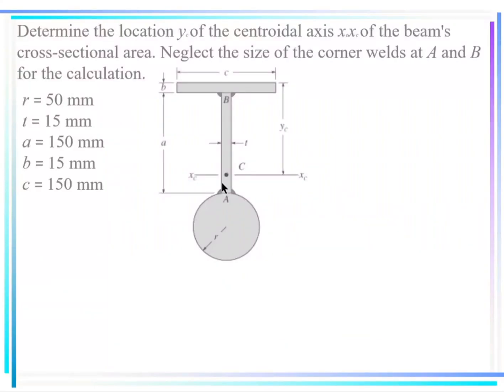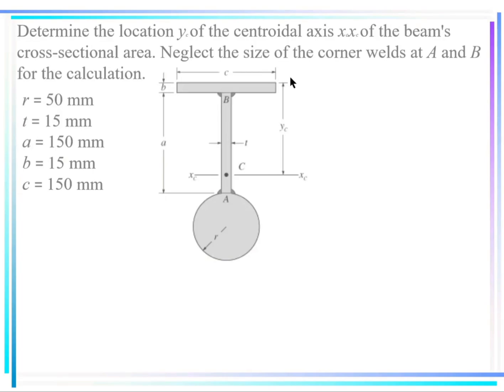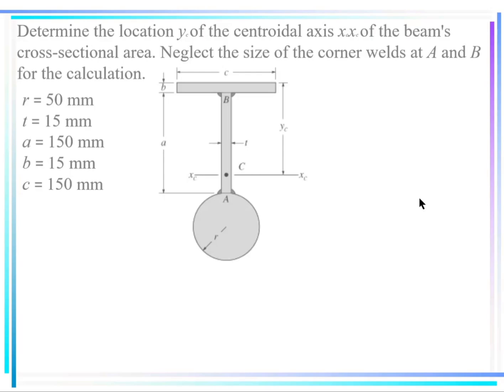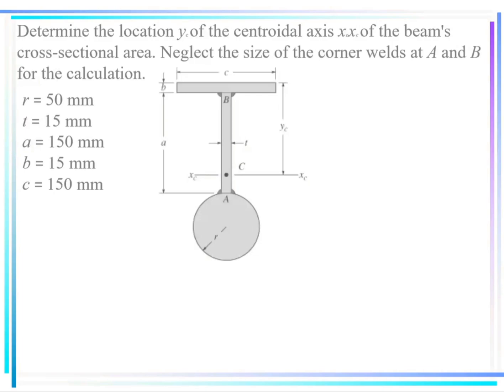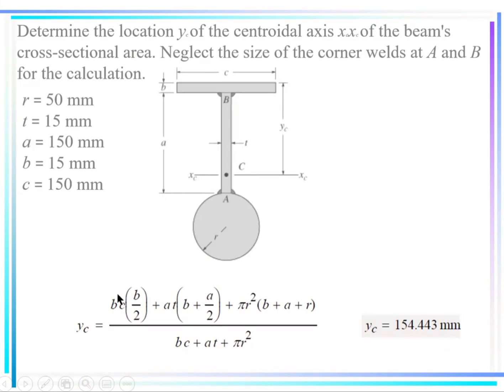Determine location y of centroidal axis xx of beam’s cross-sectional area